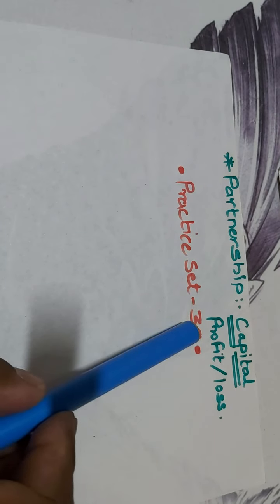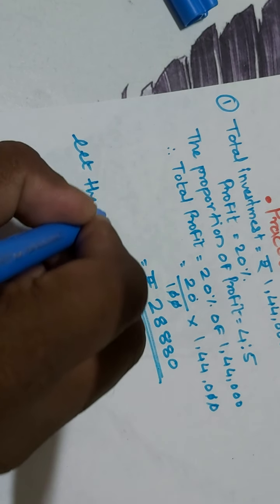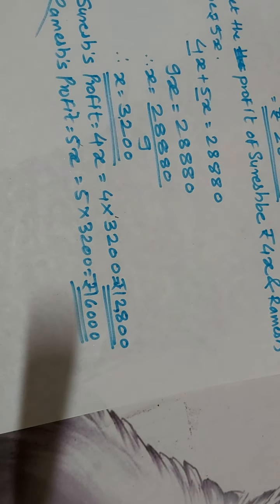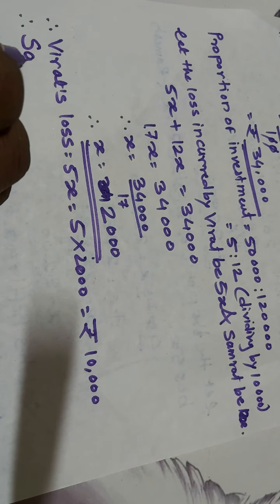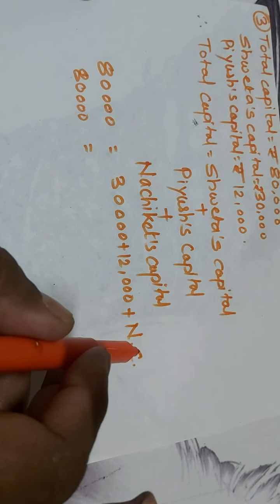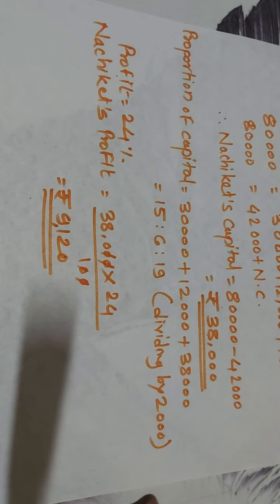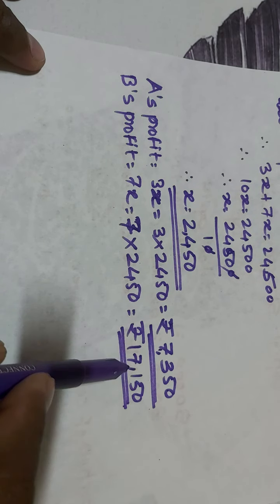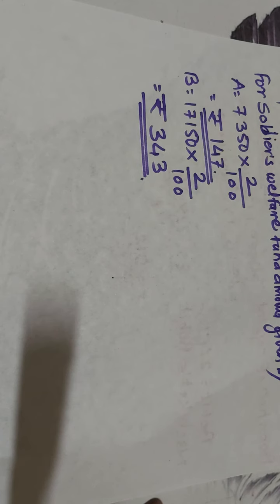•Class-7 (Video No. 30)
▪︎Direct Proportion and Inverse Proportion (P.S. -39)